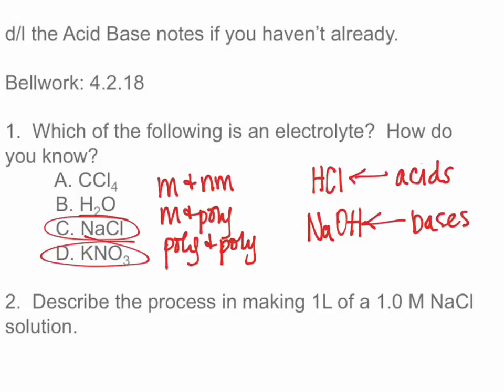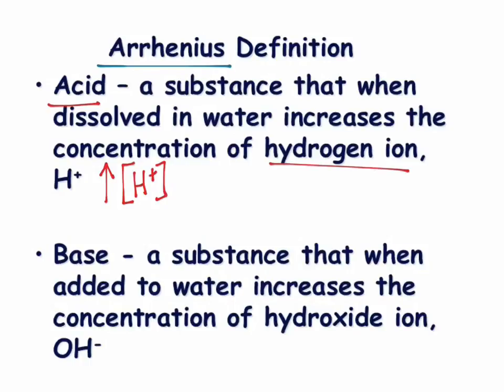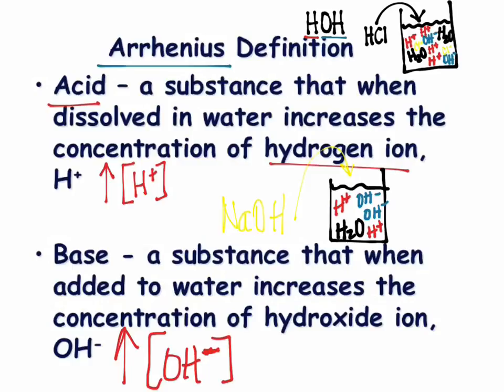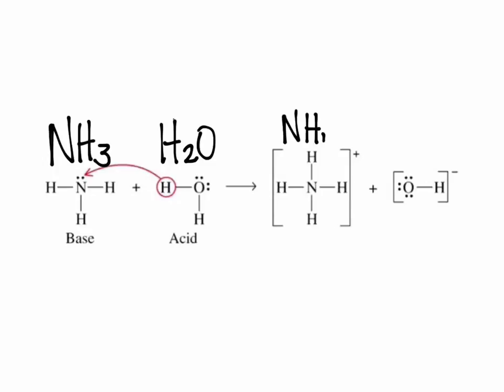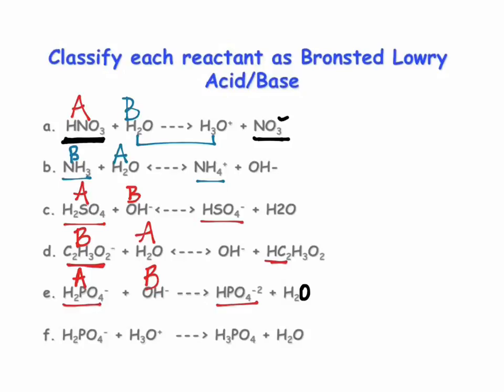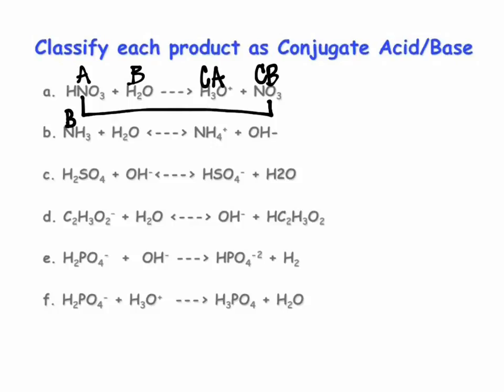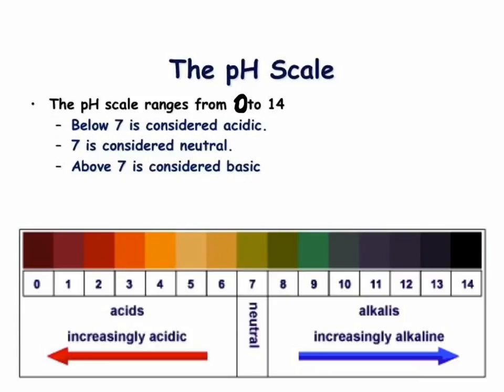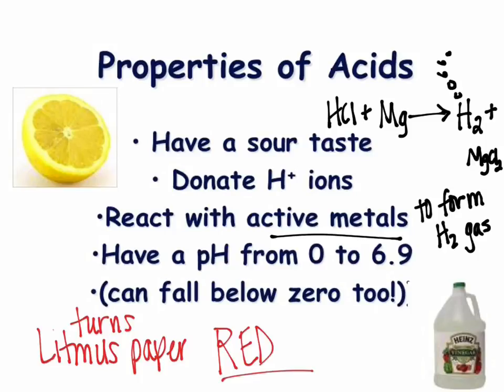PAP Chem acid base types 4.2.18